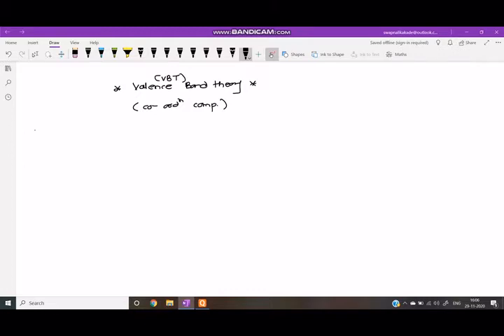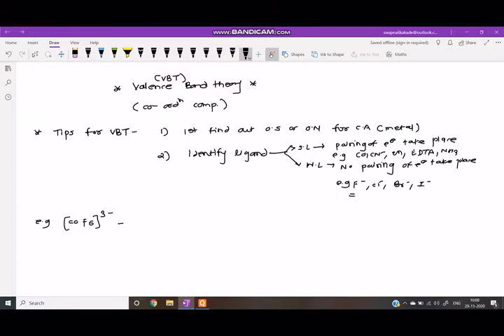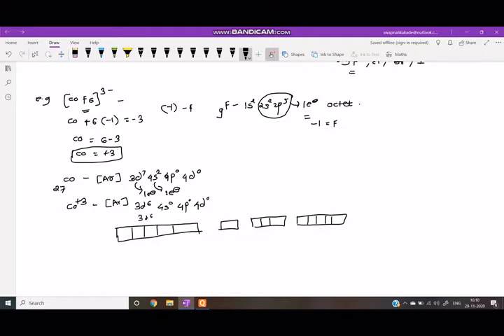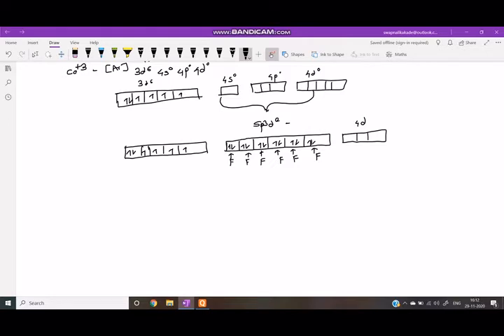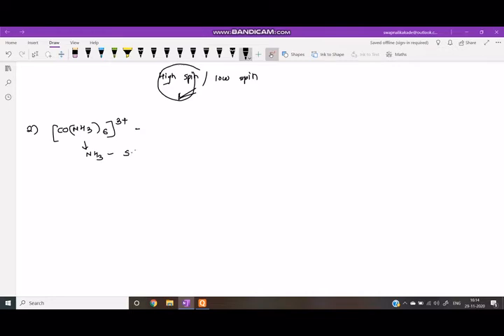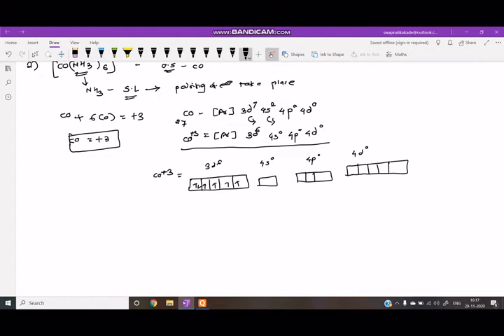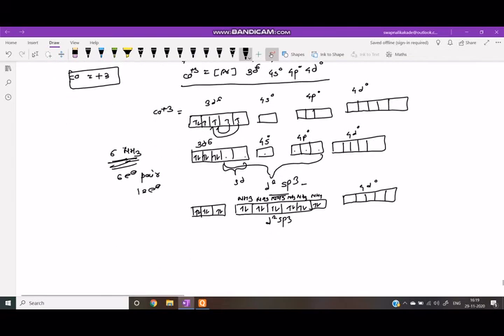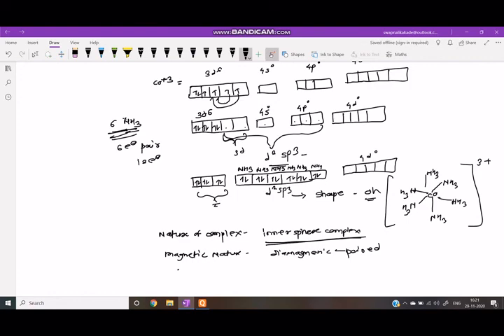Valence bond Theory | Coordination compound | Inorganic Chemistry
Coordination compound
Inorganic chemistry
NEET
NET
SET
GATE
IIT-JAM
M. Sc
B. Sc